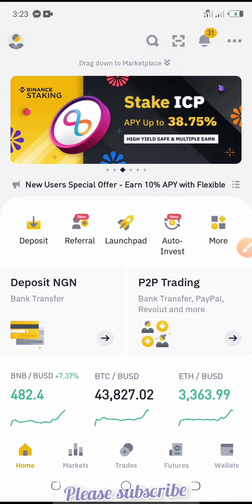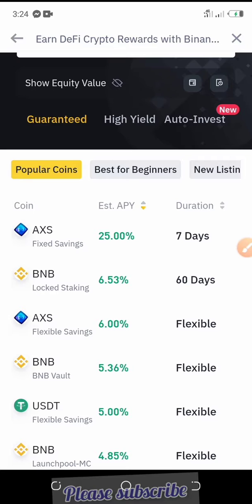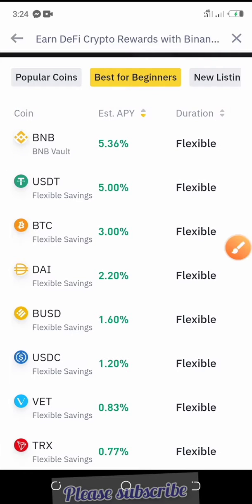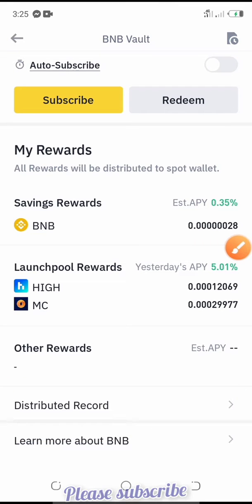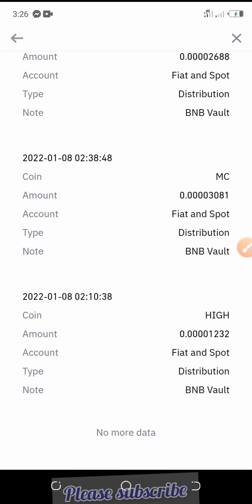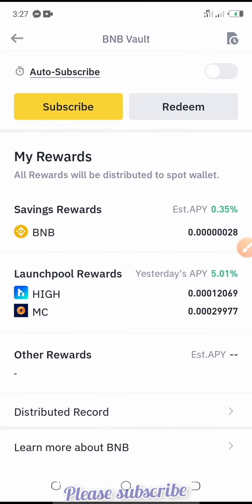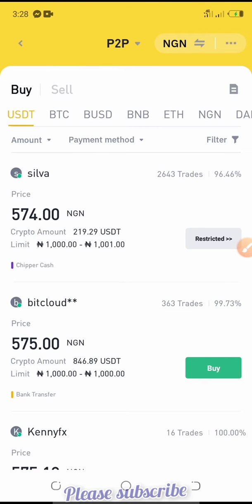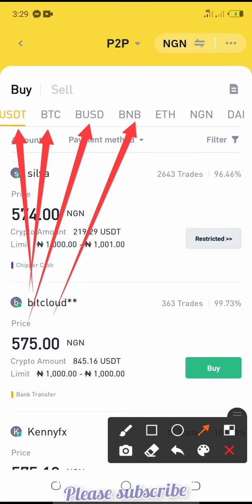make money online binance full tutorial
make money in binance
staking
flexible